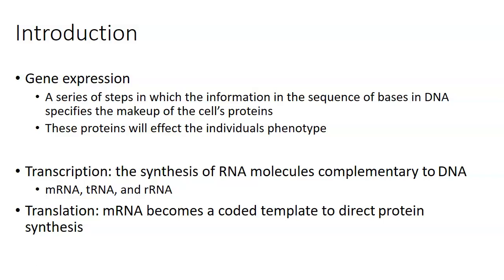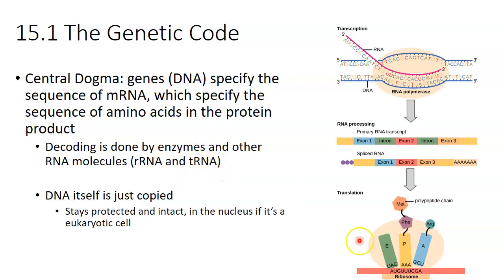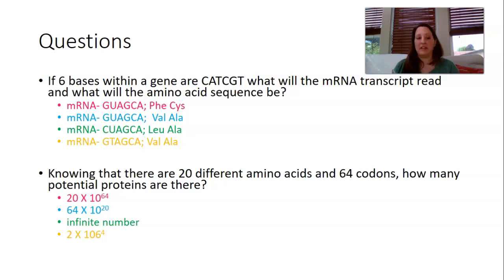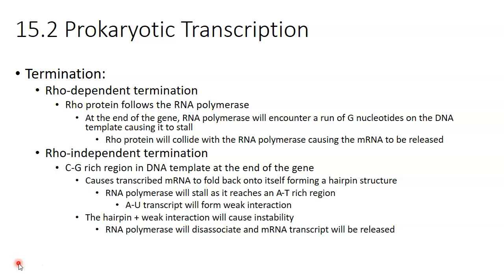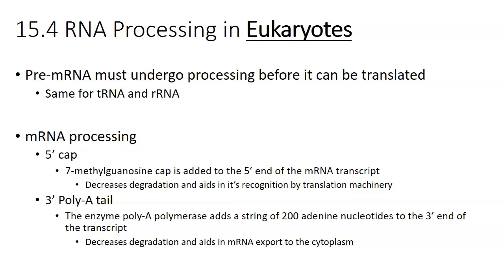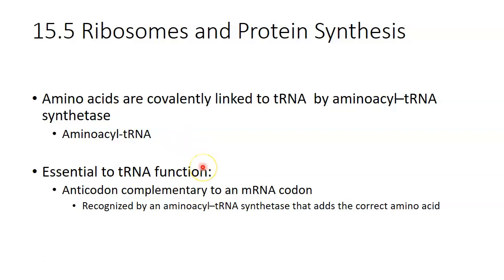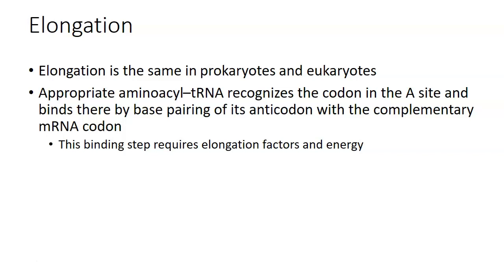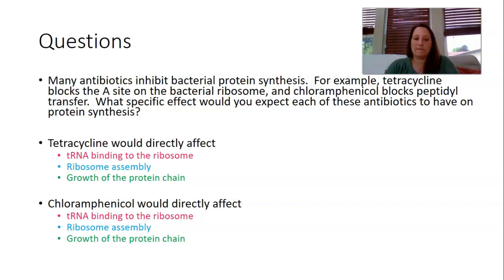Chapter 15 Genes and Proteins